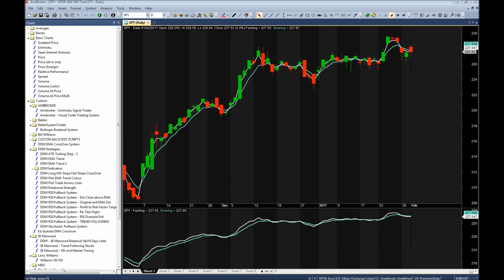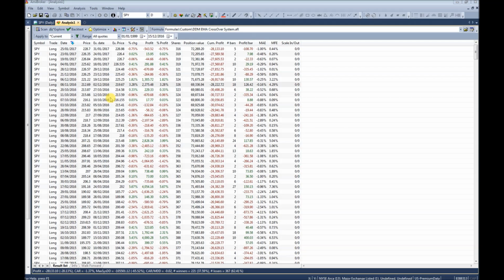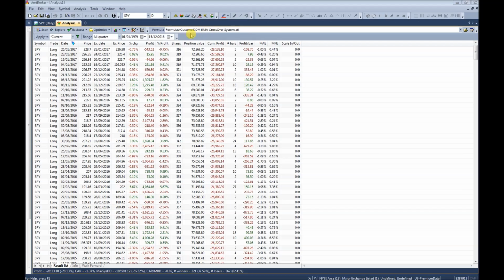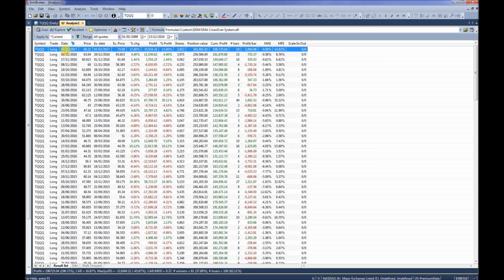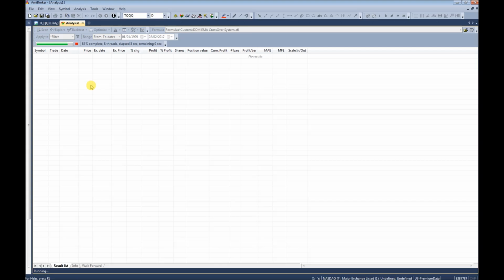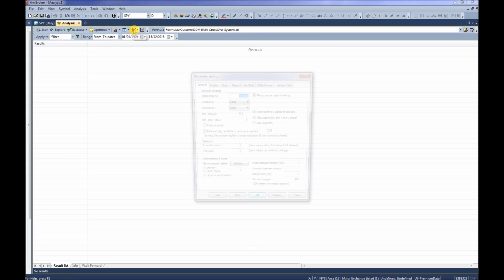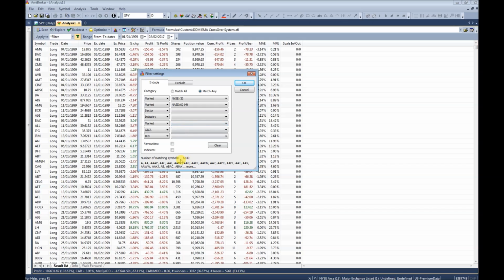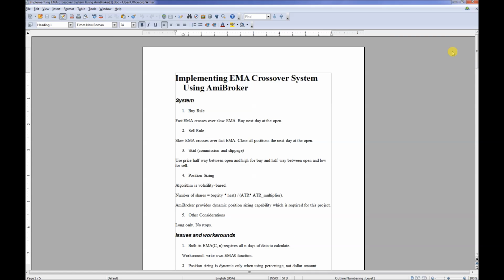EMA Crossover Analysis Video Burlington System Meetup Followup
A follow up to a discussion on using a 2 and 5 EMA crossover for entry and exit signals in the stock market.  Here we take a deeper look using Amibroker and back testing analysis.